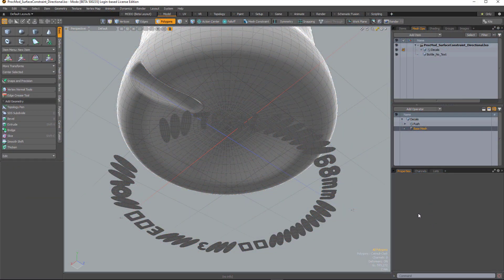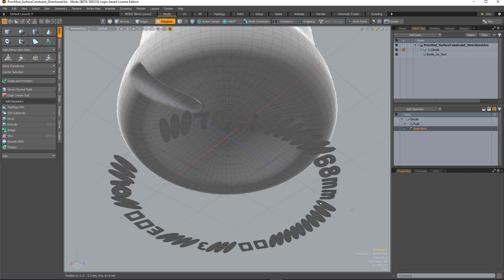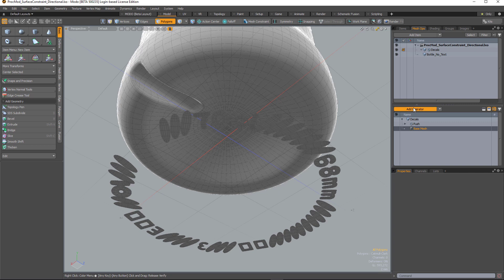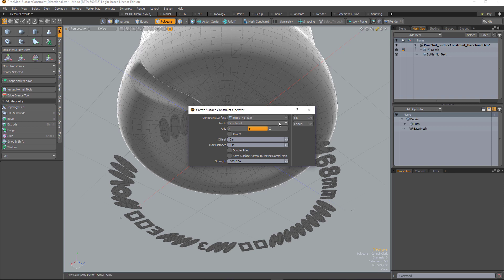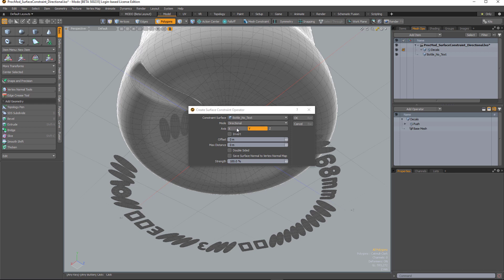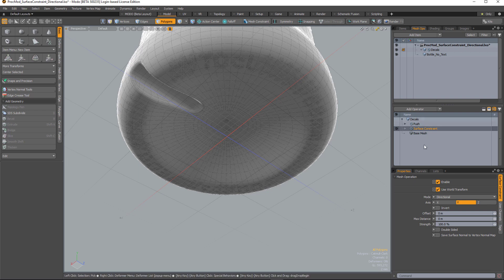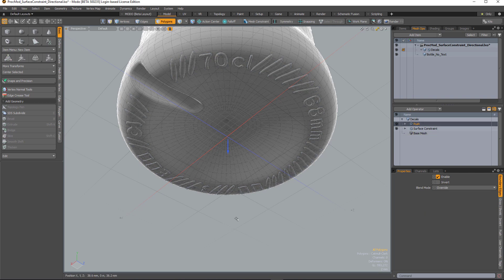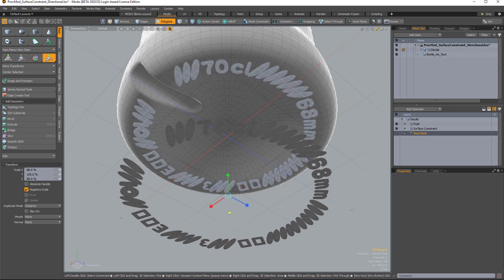Modo 12.1 Quick Clip - Surface Constraint MeshOp Directional Option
In this quick video, Andy Brown demonstrates the directional option of the new Surface Constraint MeshOp.